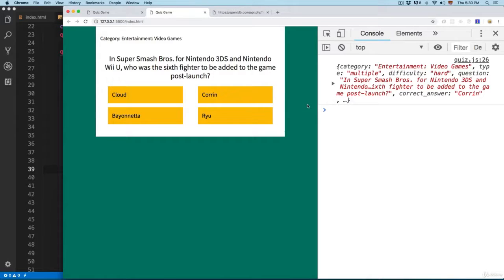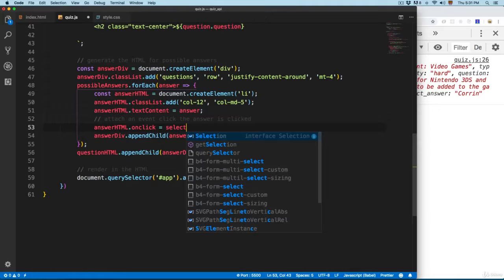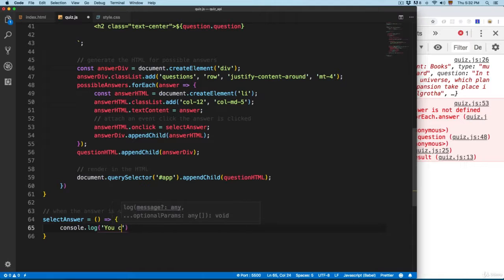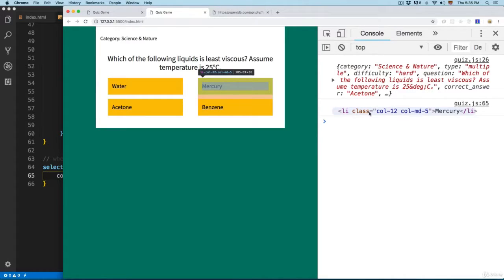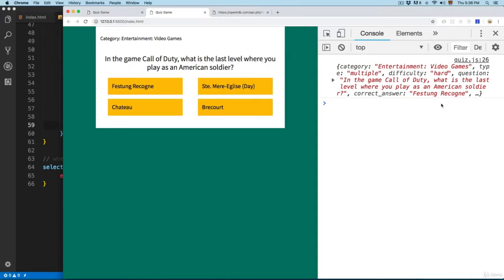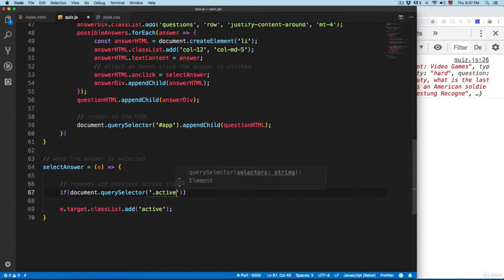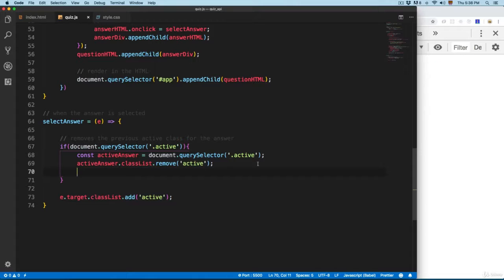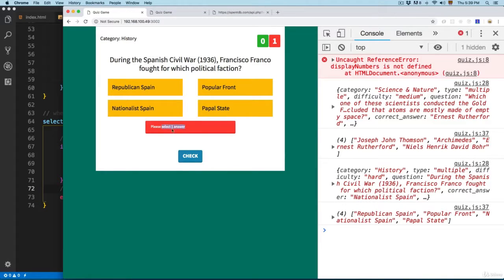7 Allowing the user to select 1 answer